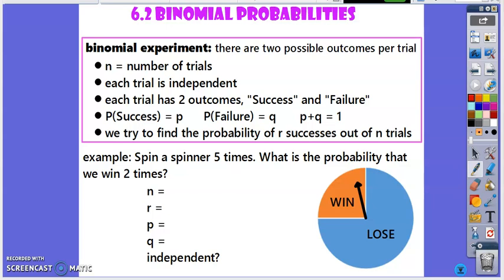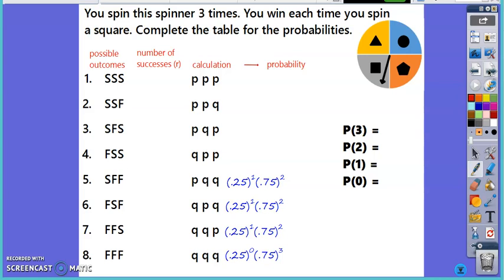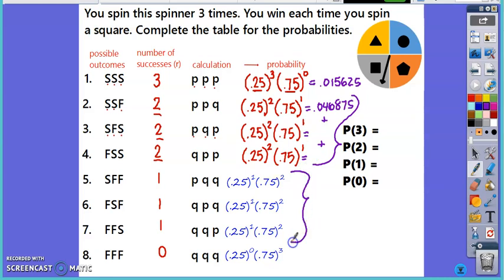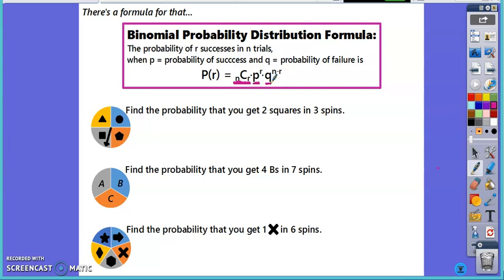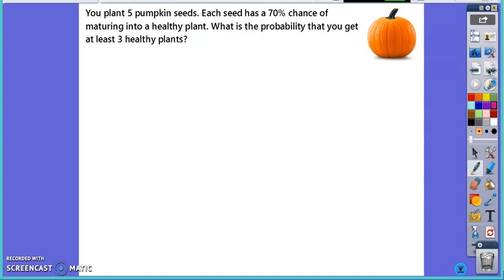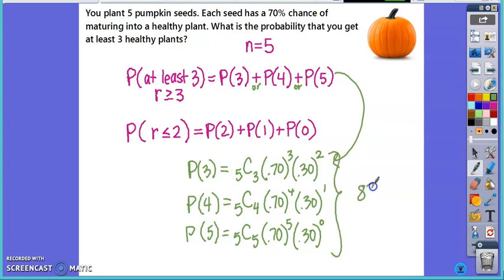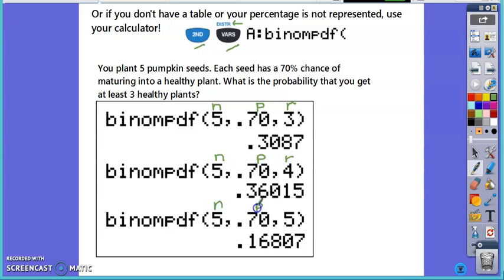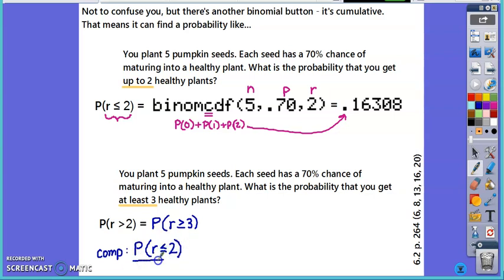6.2 Binomial Distribution